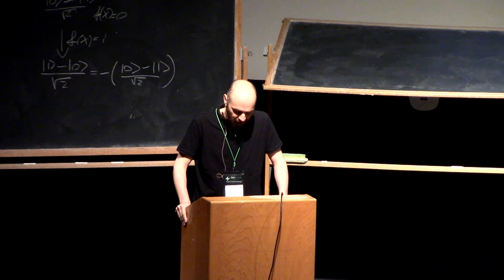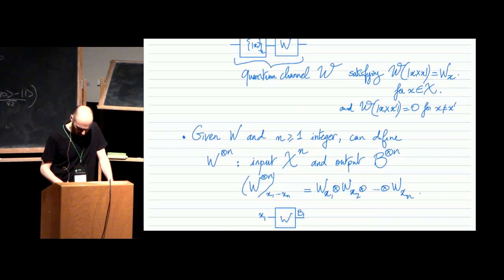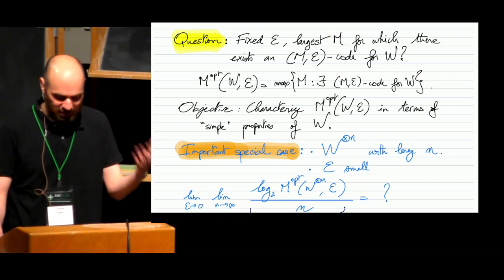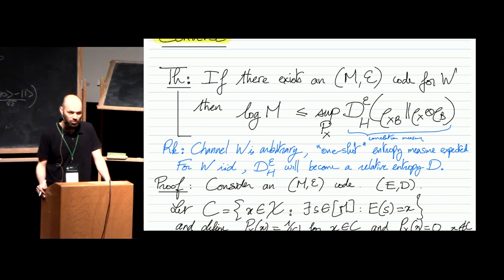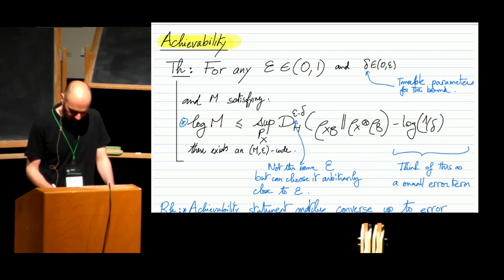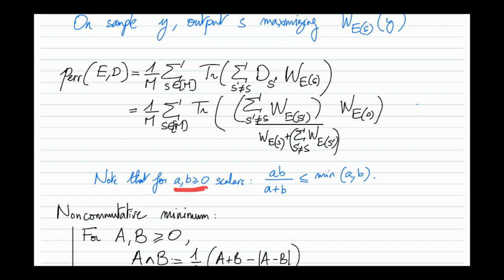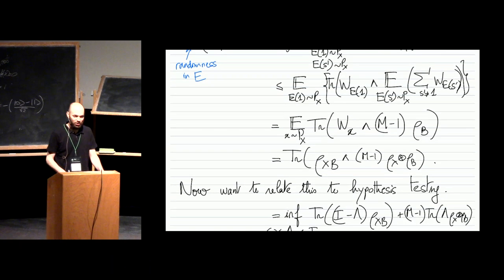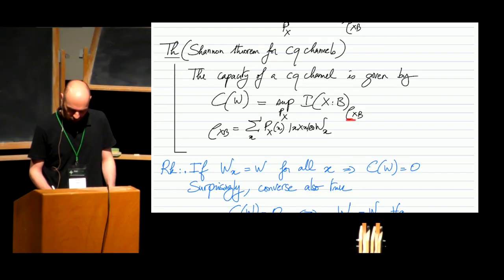Part 4 Quantum Information Theory | Omar Fawzi (École Normale Supérieure de Lyon)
Shannon laid the foundations of information theory in 1948 by formulating a mathematical theory for studying information storage and transmission. In particular, his noisy channel coding theorem characterizes the fundamental limits of information transmission in the presence of noise. The guiding question for this course will be to explore the analogous quantum problem: information transmission in the presence of quantum noise. In order to be able to formulate and provide answers to this question, we will introduce many fundamental notions about state discrimination, quantum channels and quantum entropy measures.

2023 Schedule
Week 1
  Andras: Quantum Fourier transform beyond Shor's algorithm
  Omar: Quantum information theory
  Srinivasan: Overview of quantum learning theory
Week 2
  Ewin: Quantum and quantum-inspired linear algebra
  Nicolas: Quantum LDPC codes
  Yassine: Quantum query complexity
Week 3
  Bill: Computational complexity of near-term quantum experiments
  Jeongwan: Topological aspects of quantum codes
  Sandy: Quantum Hamiltonian complexity

ias.edu/PCMI